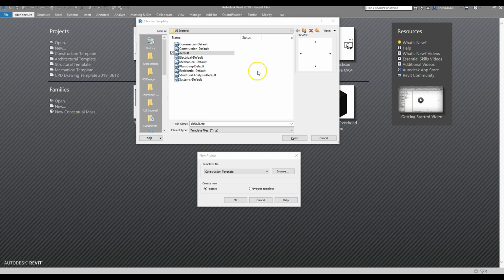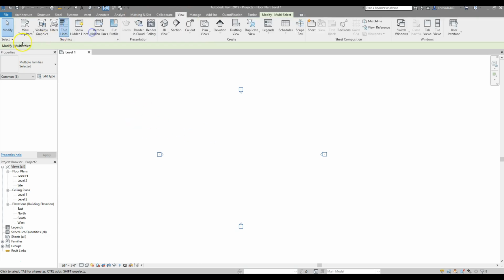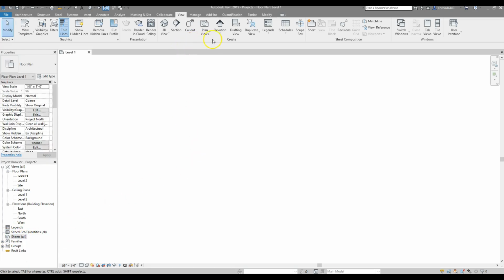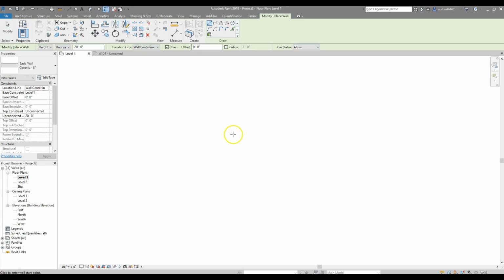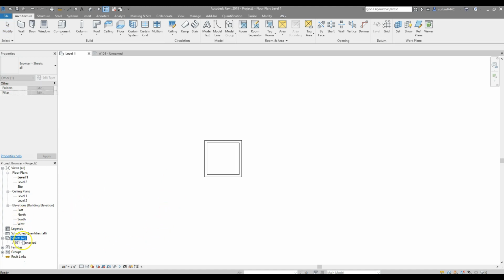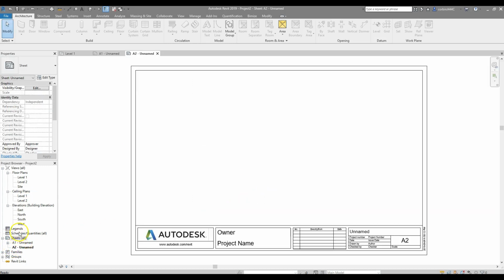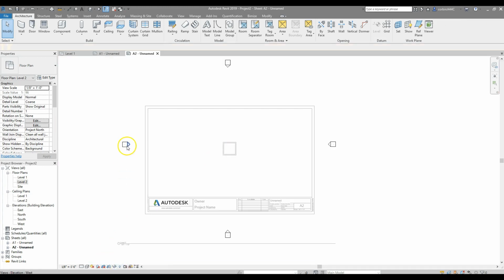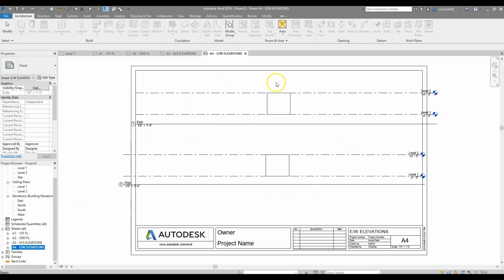Set Up a Project Template — Revit (Part 1)